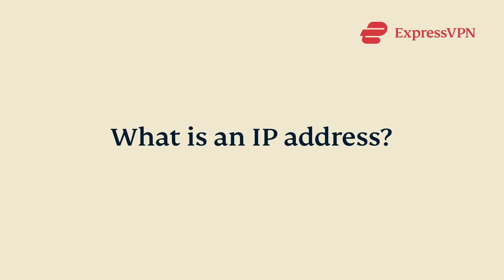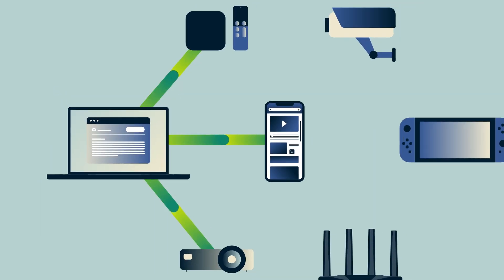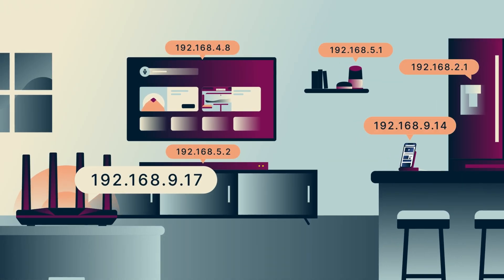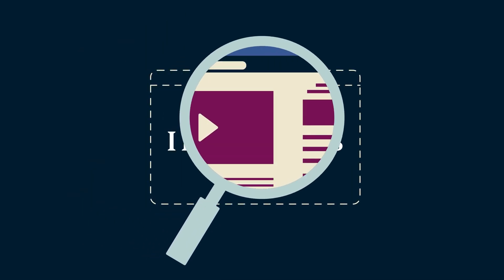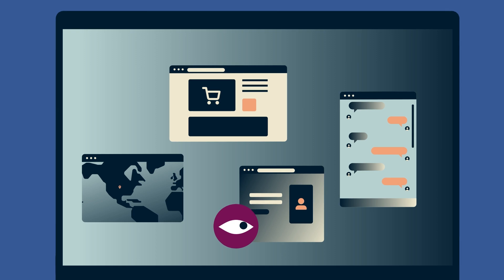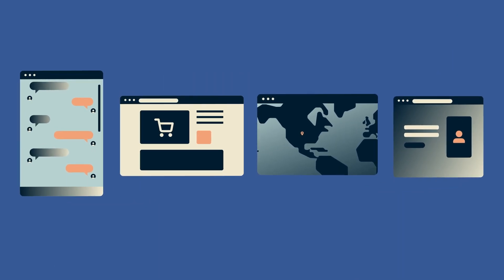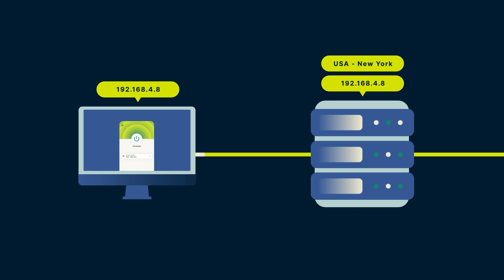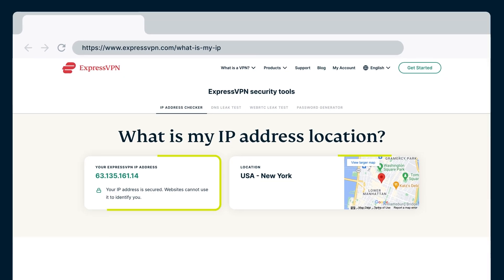What is an IP address? | ExpressVPN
An IP address is a unique number assigned to all devices when they connect to the internet. Learn more about how ExpressVPN protect your IP address

With ExpressVPN, you can mask your IP address and appear to be in a different location. A VPN routes your internet traffic through a secure, encrypted tunnel so that no one, not even your ISP, can see what you’re doing online.

Take control of your digital life with ExpressVPN.